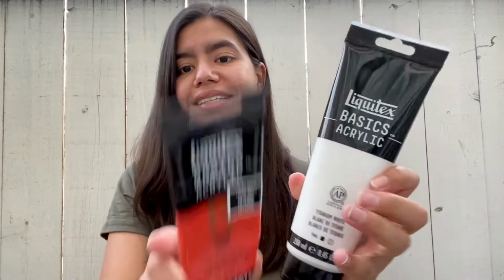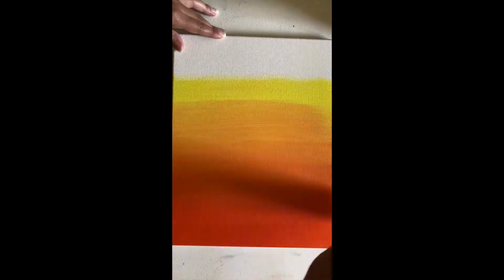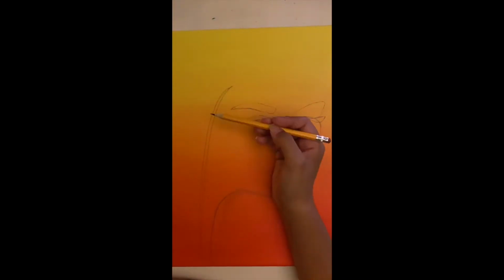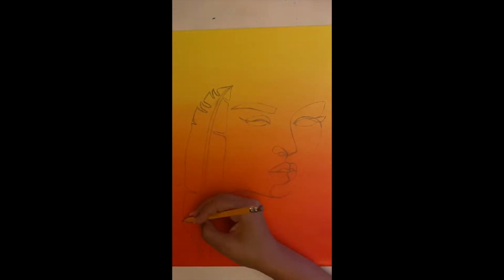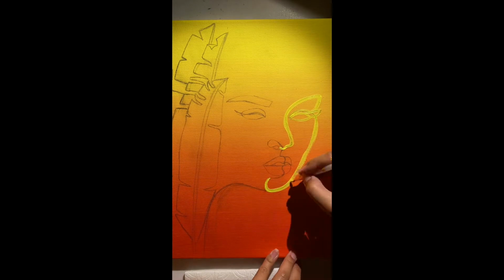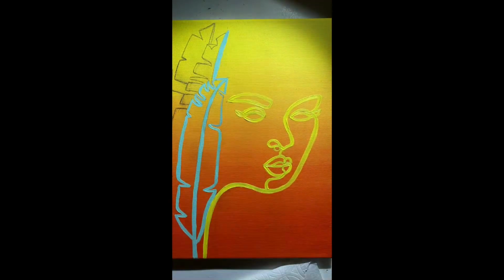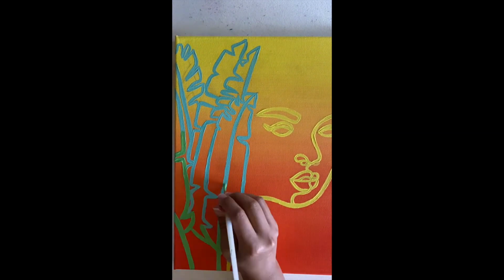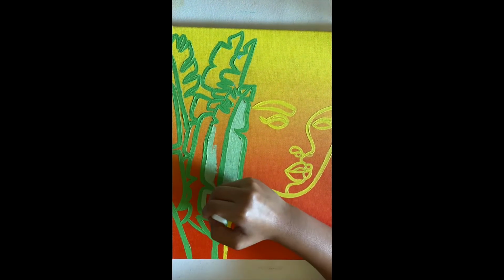DIY Painting Project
Tutorial: DIY Painting Project to do at home with the family !

Learn how to paint on a canvas with Maya :)